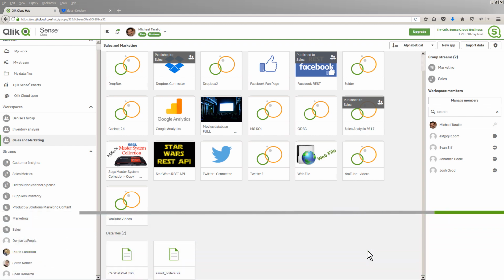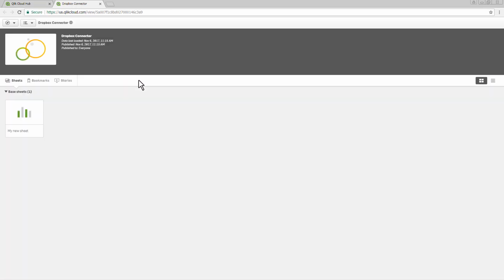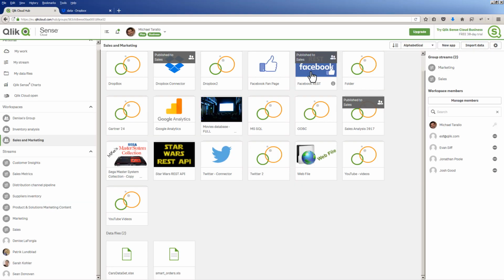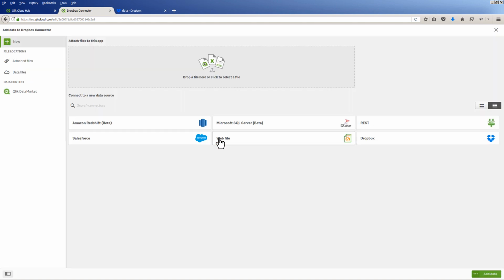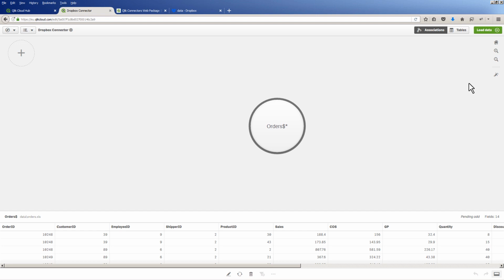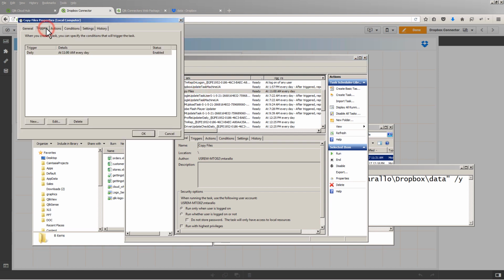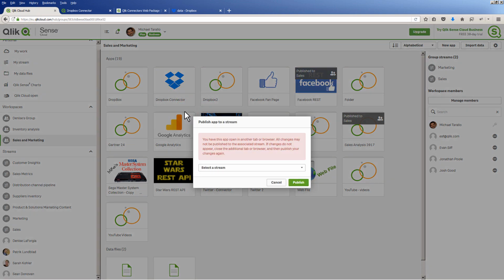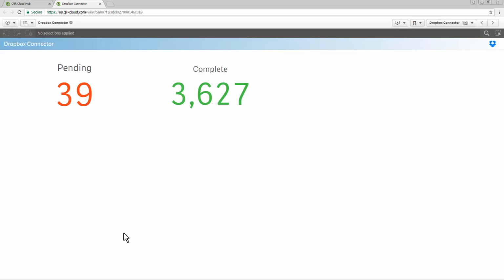Qlik Sense Cloud Business - Refreshing File Data with Dropbox Connector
In this video you will learn about our new Dropbox connector for Qlik Sense Cloud Business and a possible technique to refreshing file-based data used by your Qlik Sense Cloud apps. Companion blog here with .mp4 video download